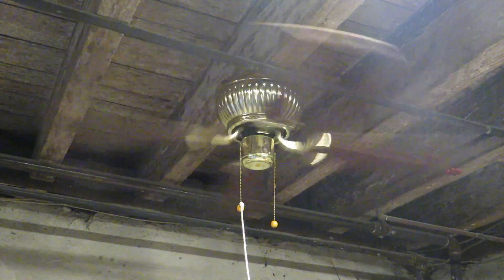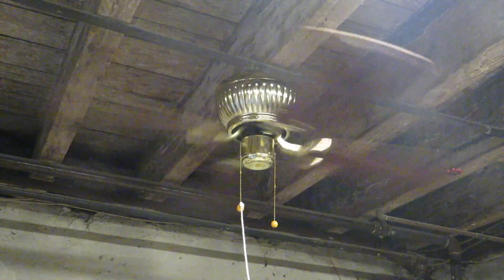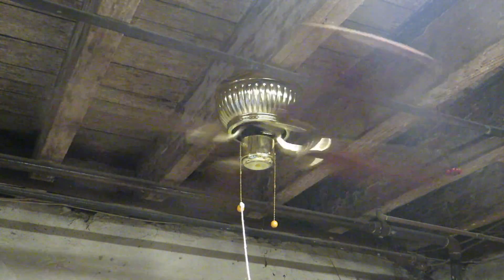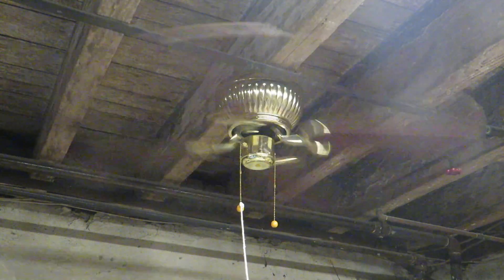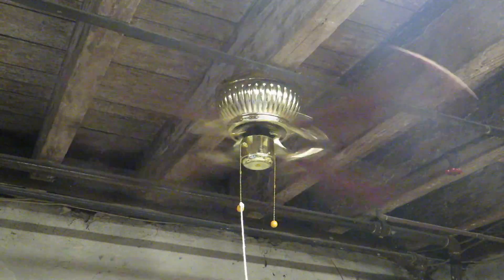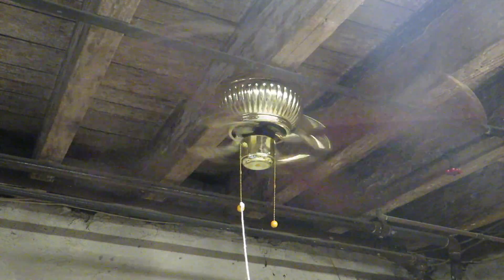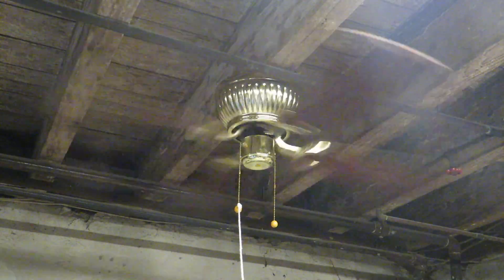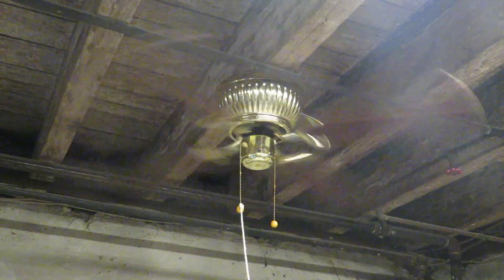Why It Is A Good Idea To Have Ceiling Fan Chain Set On High When On Wall Or Remote Control: Part II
This video features a 1997 Hampton Bay Rockport on a remote control from around 1999. One of Rockport windings is always connected to full power when chain is on any speed setting, except off. The start winding uses 1.5uf capacitor for low, 2.5uf for medium, and 4uf for high. The remote uses 5uf capacitor for low and 11uf for medium. The remote control only works perfectly when the chain is on high, when the chain is on low the fan would make almost no difference between any speeds, and when the chain is on medium, medium and high makes almost no difference. The fan is also silent when the chain on high, but on any other speed settings with the chain, it buzzes a bit, because the motor is trying to spin faster, but there is not enough capacitance rating to get to full speed. When the chain is on high, but remote is on other speeds, motor isn't trying to get to full speed. Chain on low and medium on that fan would cause same effect as if capacitor went bad. So if you have a fan on wall or remote control, and high speed is not any faster than medium, make sure the chain is on high. If high is still not any faster than medium, your capacitor could be bad and it's time to replace the capacitor, same goes with if you use chain to change the speeds but high isn't much faster than medium.
Some fans use fixed capacitance rating to start winding, and use other capacitor in series with hot wire to change the speeds. In that case, capacitor based wall or remote control would always slow down the fan, unless the start/run capacitor is bad. If your fan is silent on high, but buzzes on low and medium, and you only use chain to change the speeds, you could put it on capacitor based wall or remote control to have quieter medium and low.
Some fans use winding taps to change speeds, such as 3 speed reversible Hunter Original from 1984 to 2002, and some spinner motor fans. Some fans use transformer to change speeds, such as many 3 speed antiques. Some fans use separate windings to change speeds, and in that case, the chain MUST be set to high, I heard some 2 speed Original with separate windings to change speeds have burned out with chain on low while on wall control, and those fans can act funny when the chain is on low while on wall control.

However, if the control is connected to at least one fan with chain set to high, or at least one light bulb, the control would always slow down all fans connected to it, because it would mainly focus on at least one fan set to high, or light bulb.